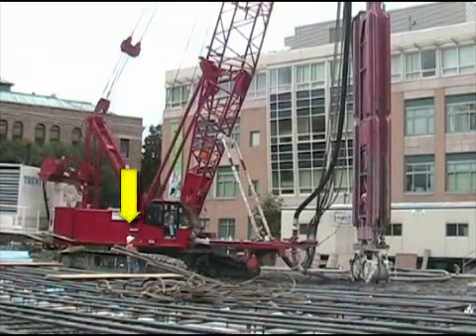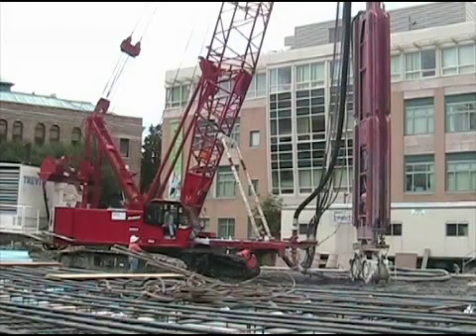Infrastructure Projects Constructing Slurry Walls (Diaphragm Walls) d class 4 video 1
Earn PDH. Slurry Walls http://
Slurry Walls are the strongest method for supporting the sides of an excavation (SOE). They can be reinforced with rebar cages as well as structural steel members to minimize the number of braces or struts required. Each panel is excavated with a bucket especially designed for that purpose. The weight of the bucket insures that it will remain plumb and the jaws of the bucket are designed to open and close within the confines of the panel being excavated. The sides of the panel are kept from collapsing by keeping the excavation filled with a bentonite slurry.
The hydrostatic head together with bentonite's property of creating a film on the excavated surface keeps the sides open. A system of pipes throughout the project keeps the slurry topped off and removes slurry as it is replaced with concrete.
A second style of bucket called a hydro mill is also demonstrated. I have constructed slurry walls to a depth of 100 feet a I have been on a project that went to 200 feet.

Infrastructure Projects is a practical course providing a background in heavy construction techniques and practice. All classes are free on YouTube.